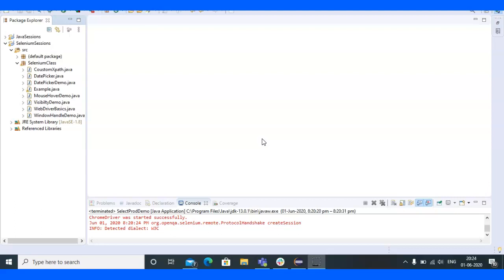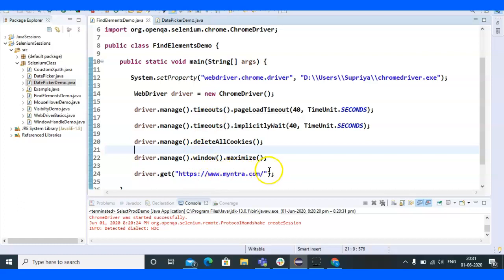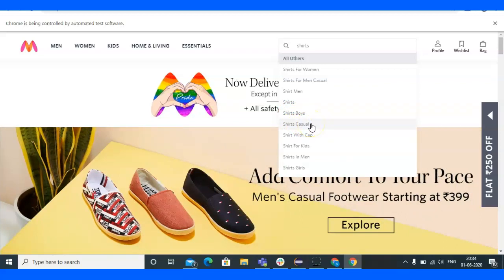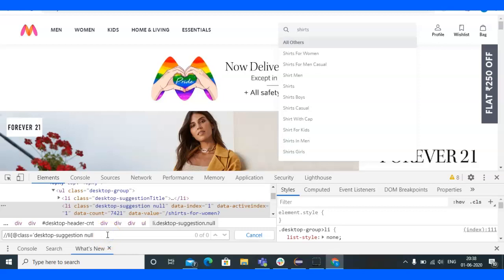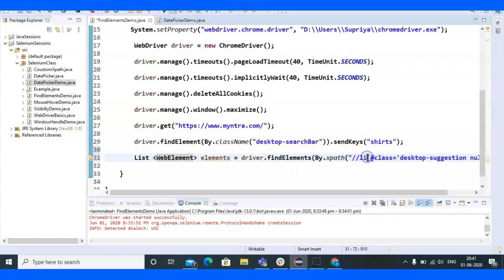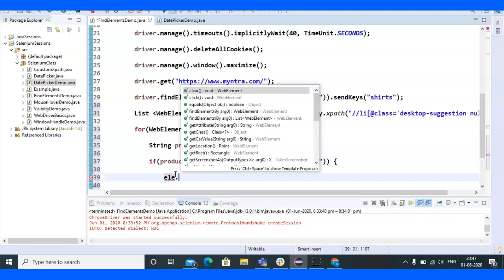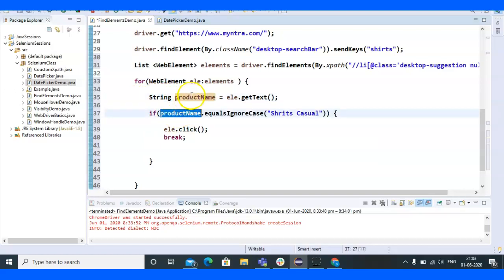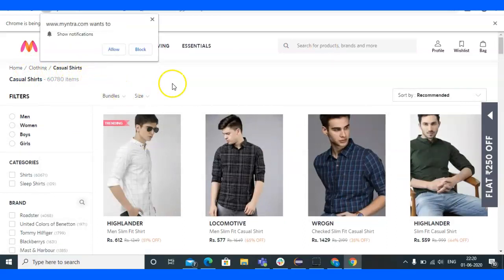Selecting value from Search and findElements() Method